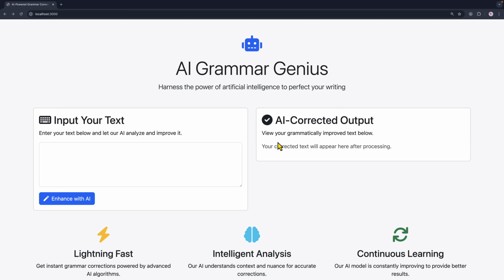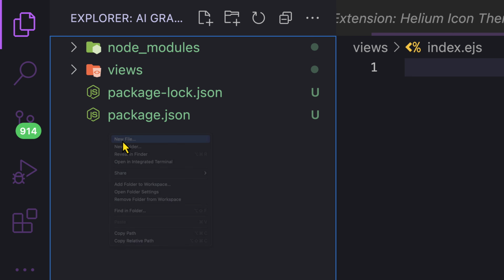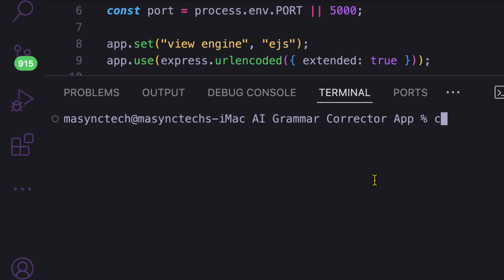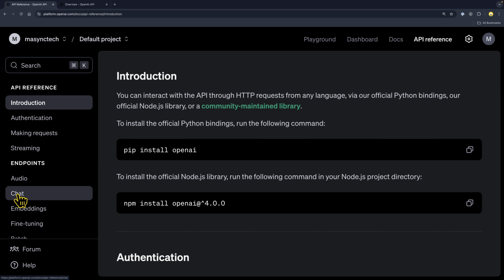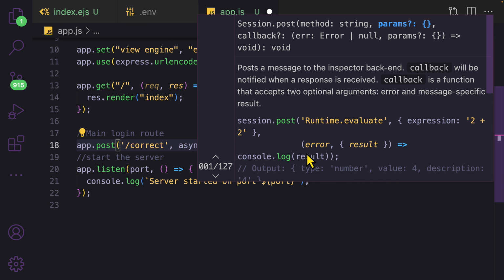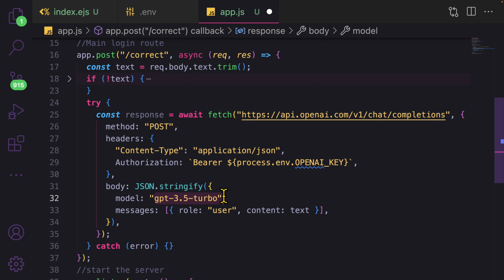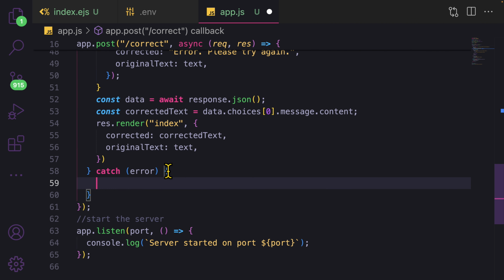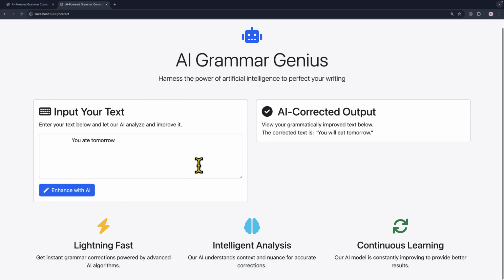Build an AI Grammar Checker with Node.js & OpenAI API | Step-by-Step Tutorial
In this comprehensive tutorial, you'll learn how to build a powerful AI-powered grammar checker using Node.js and the OpenAI API. We'll walk you through every step of the process, from setting up your development environment to integrating the OpenAI language model for real-time grammar corrections. Whether you're a beginner or an experienced developer, this guide will help you understand the fundamentals of working with AI in Node.js.

What you'll learn in this video:

Setting up a Node.js project from scratch
Connecting to the OpenAI API for AI language processing
Implementing grammar correction logic using OpenAI's powerful models
Handling user input and providing real-time feedback
Tips for optimizing performance and accuracy in your AI application
By the end of this tutorial, you'll have a fully functional AI grammar checker that you can customize and expand upon.

00:00 - Introduction to AI Grammar Genius Web Application
00:25 - Demo: Testing the Grammar Checker with an Example Sentence
00:55 - Tools and Setup: Visual Studio Code, Codium AI, and Theme Overview
01:21 - Initializing the Node.js Project and Installing Dependencies
01:54 - Setting Up Project Structure and Configuration
02:21 - Creating the Server in Node.js
02:50 - Importing Necessary Modules and Setting Up Environment Variables
03:19 - Configuring the Template Engine and Middleware
03:48 - Rendering the Home Page with EJS Template
04:17 - Starting the Server and Testing Initial Setup
04:45 - Adding Bootstrap and Font Awesome for Styling
05:13 - Creating the HTML Template with Bootstrap
05:43 - Preparing the Project for Adding Logic with OpenAI
06:09 - Introduction to OpenAI and API Setup
06:33 - Exploring OpenAI's API Documentation for Chat Completion
07:01 - Choosing the Model: GPT-4 Turbo for Cost-Effective Processing
07:28 - Setting Up OpenAI API Key in Environment Variables
07:53 - Adding the Logic to Correct Grammar Using OpenAI API
08:17 - Handling User Input and Making API Requests
09:17 - Writing Logic for Grammar Correction and Error Handling
10:11 - Handling API Response and Rendering the Corrected Text
10:37 - Catching Errors and Displaying Messages
11:07 - Configuring the OpenAI API Request with Parameters
11:36 - Defining Model, Messages, and Tokens for API Call
12:06 - Understanding API Response and Processing Data
12:34 - Implementing Conditional Logic for Handling API Response
12:59 - Finalizing the API Integration and Error Handling
13:27 - Rendering the Corrected Text in the HTML Template
13:53 - Final Testing: Displaying Corrected Text in the Web Application
14:19 - Debugging and Fixing Template Issues
15:10 - Testing the Grammar Checker with New Sentences
16:13 - Conclusion of the Project